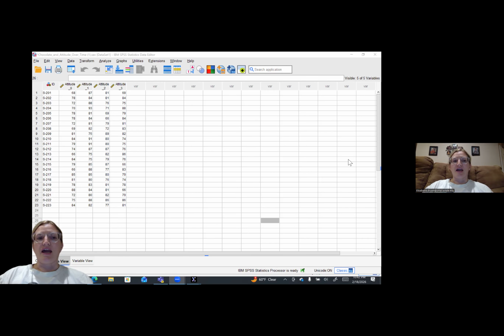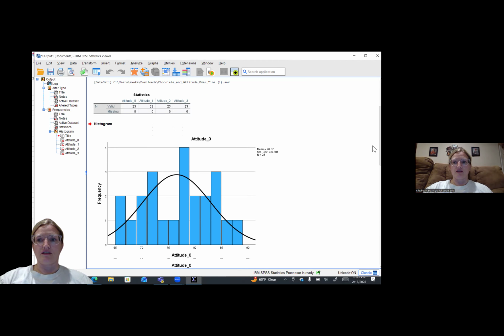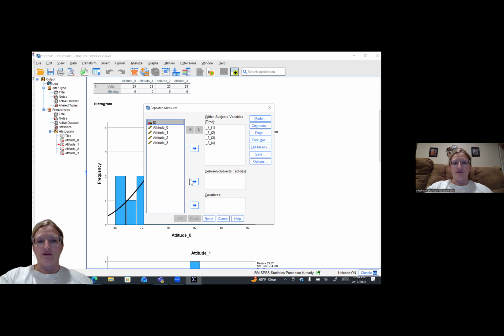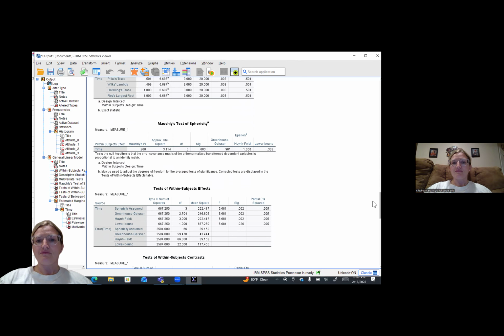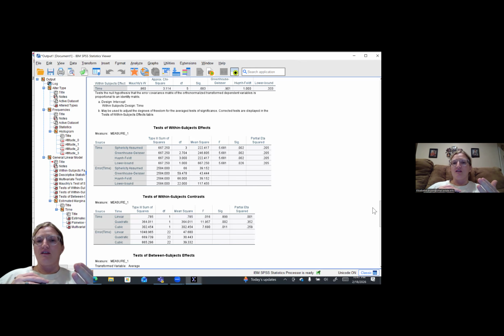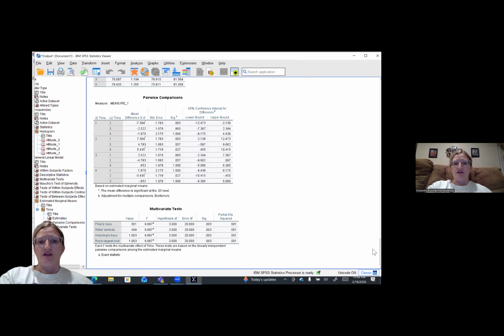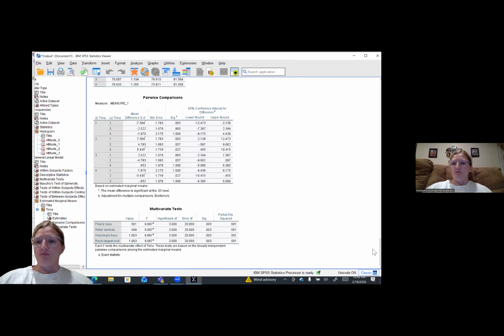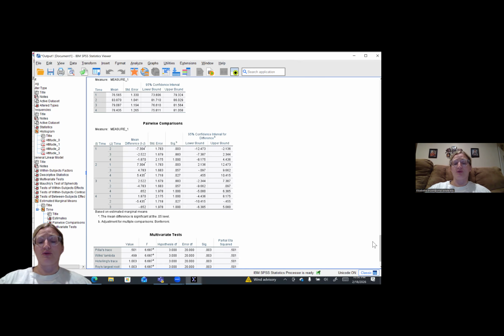Repeated ANOVA - Elizabeth Wakefield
Repeated ANOVA demonstration